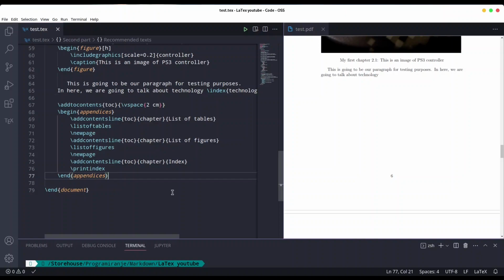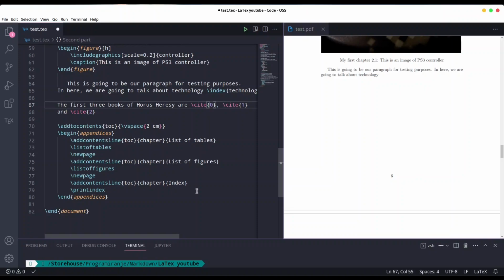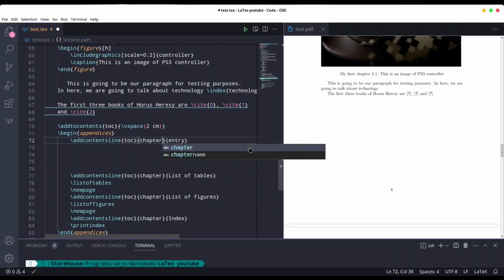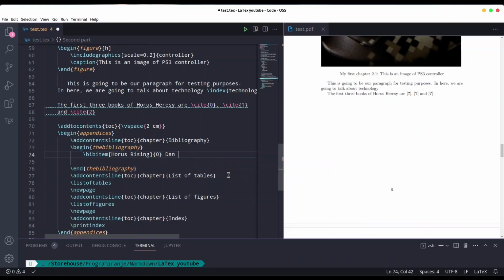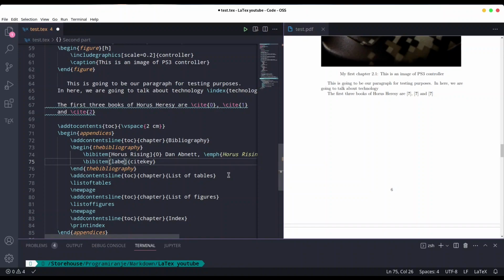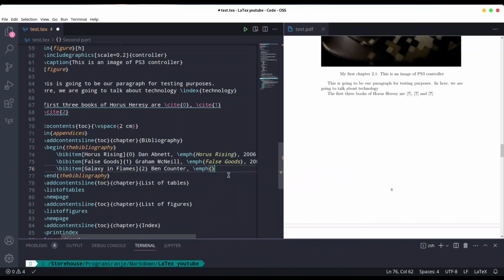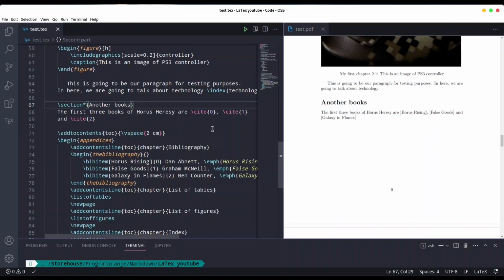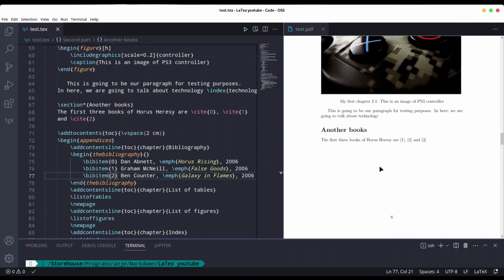Latex Playlist - Bibliography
In this episode of Latex Playlist, we are going to discuss bibliographies.